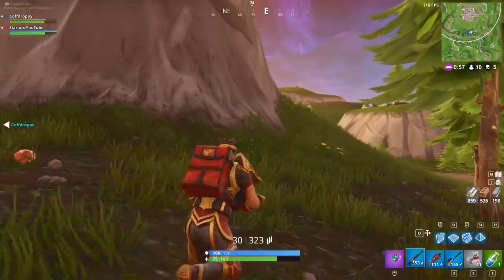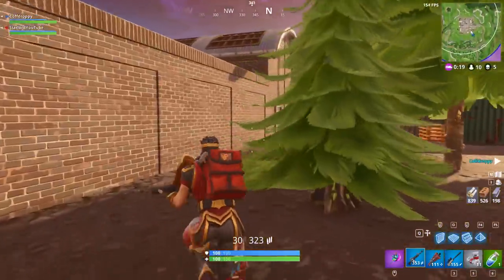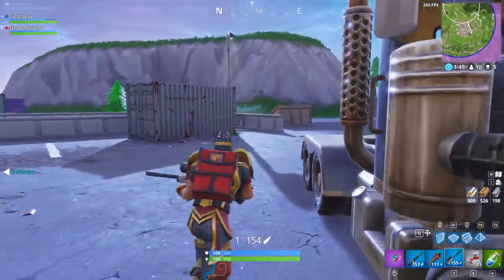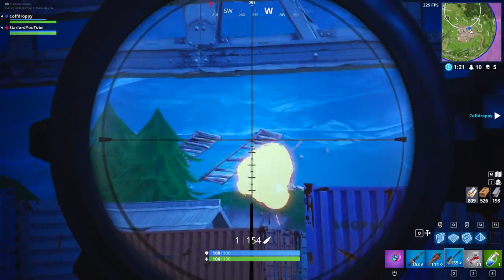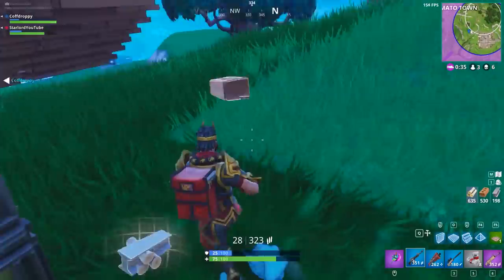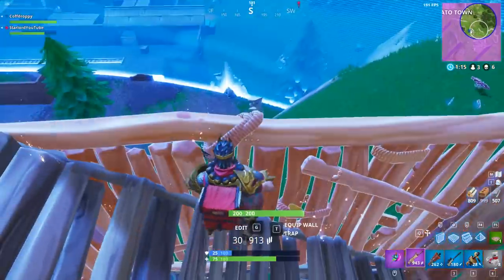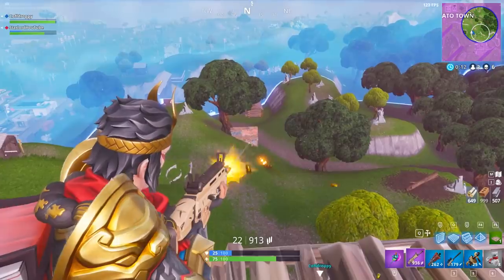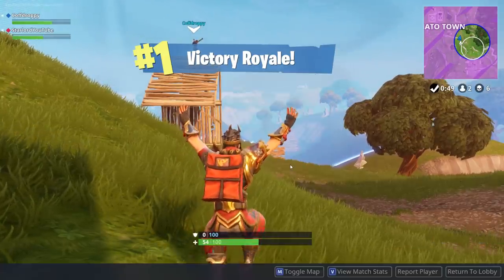*LEAKED* NEW BATTLE PASS LEAKED SEASON CHALLENGES (WEEK 10) - Fortnite: Battle Royale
In today's video we take another early look at the challenges that we can expect in the week 10 Fortnite: Battle Royale battle pass.